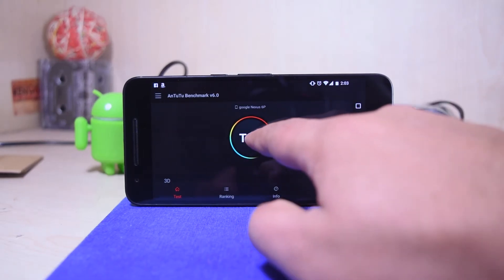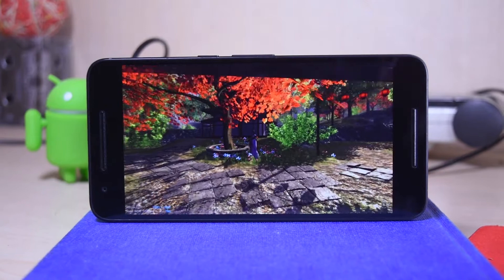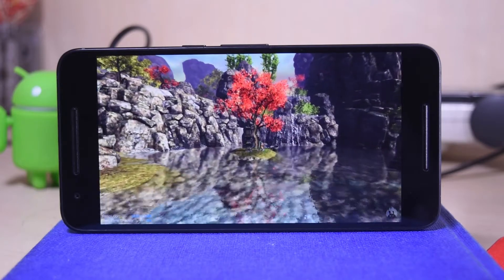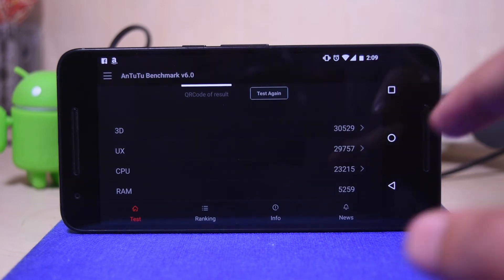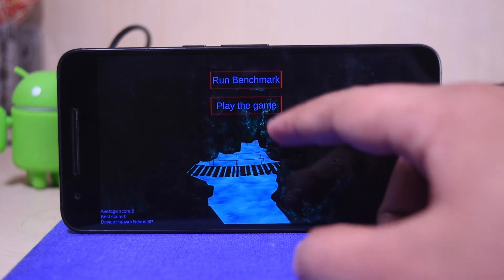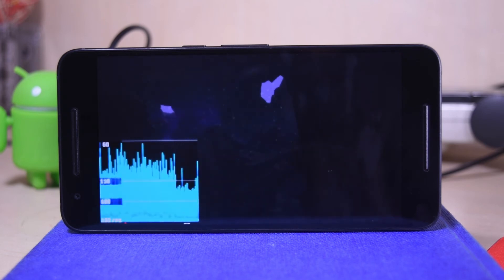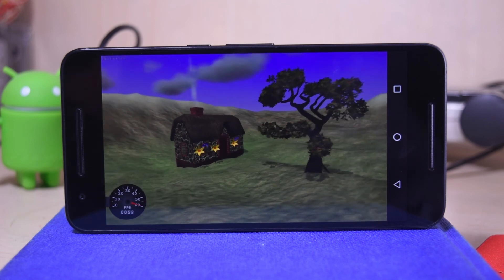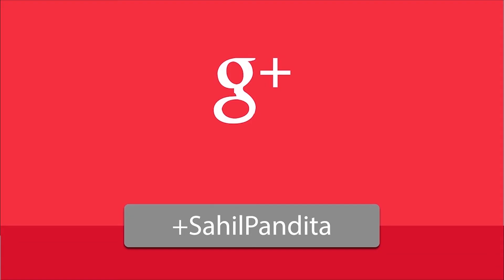Nexus 6p Benchmarks - Record Breaking Performance !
This is a Benchmark test Video of the Nexus 6p in which I Test the Nexus 6p with the most mainstream Benchmarking Softwares:

Antutu
Geekbench 3
GPUBench
Nenamark
Quadrant Standard